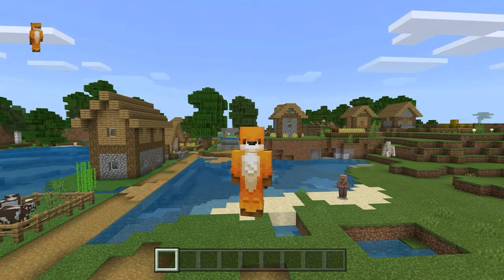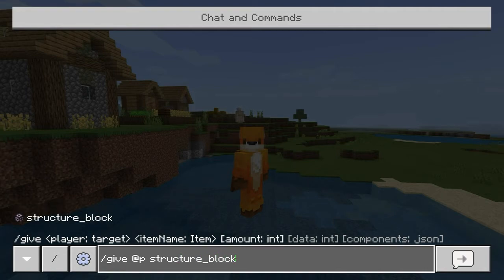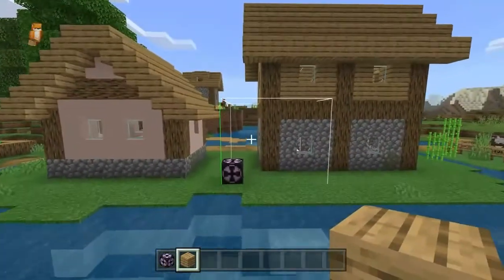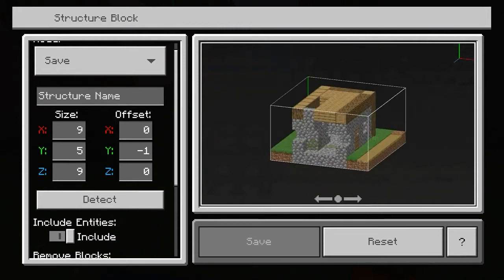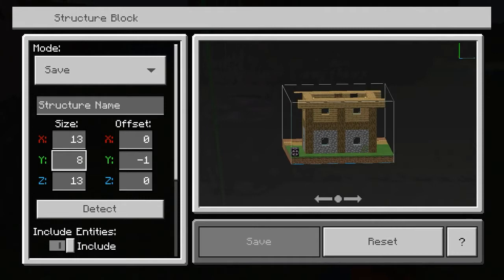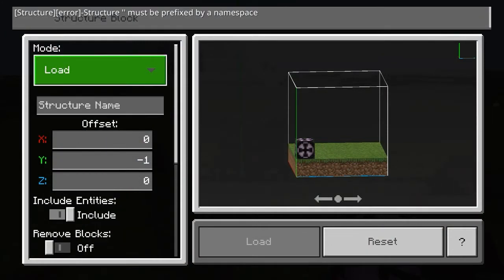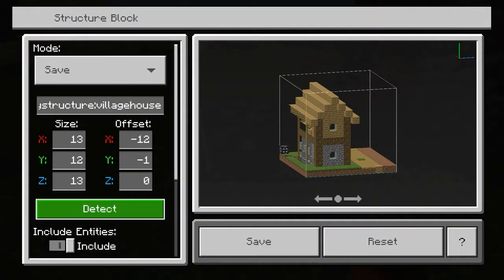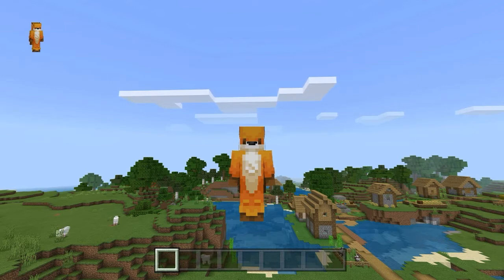How To Copy And Paste Blocks In Minecraft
How to copy and paste super easy to do on Minecraft all you need is one block which is called the structure block the commands to get it is
/give @p structure_block
that's the command to get from what i know it works 100% on Xbox one I think it can also work for ps4 I don't think it can work on PE but you can try.
make sure you guys click that subscribe button you guys almost help me get to 1 of my milestone 50 thank you for that so lets get 50 we are only 3 away as of December 15,2020